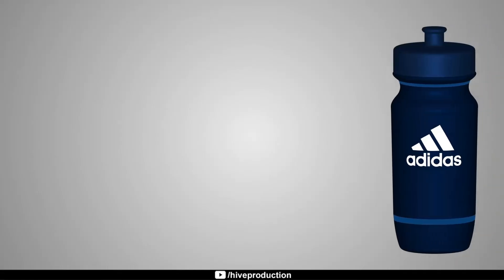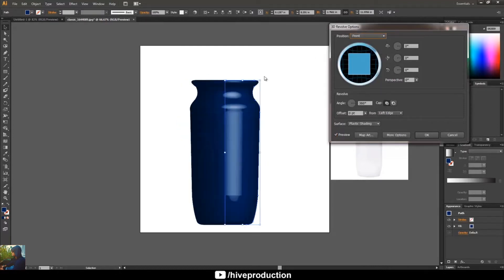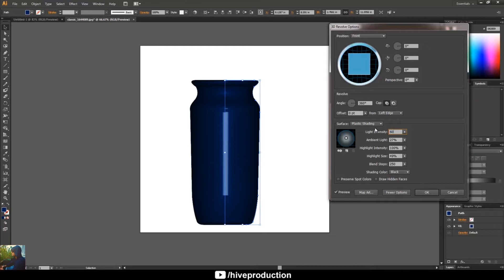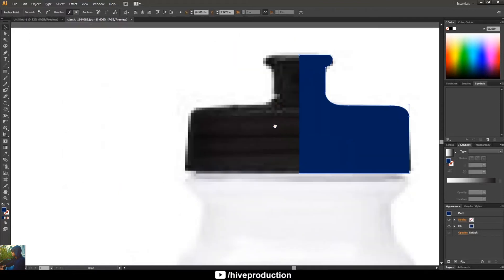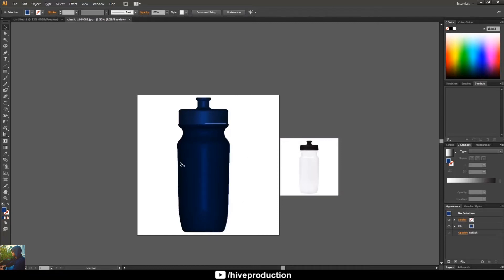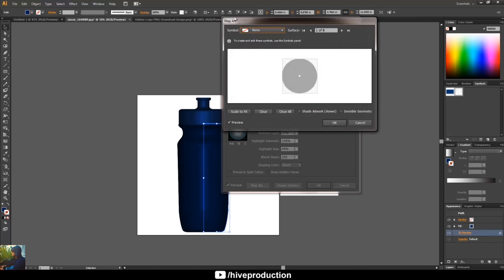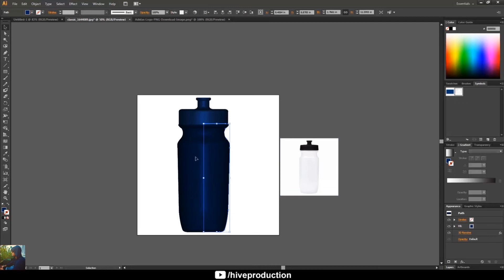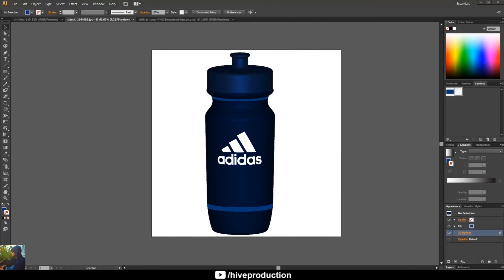Creating 3d Bottle | Illustrator Tutorial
Hey Guys ! In this video Tutorial we will make a 3d bottle in Illustrator with help of 3d revolve tool 360 degree rotation, So watch this video completely and learn , still if you have any problem to create this so comment below:
Furthermore visit :